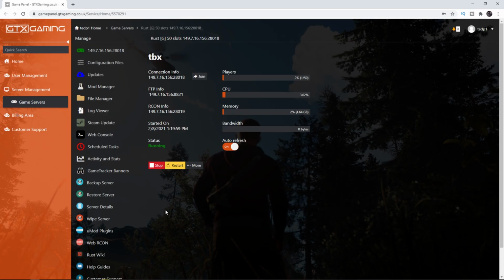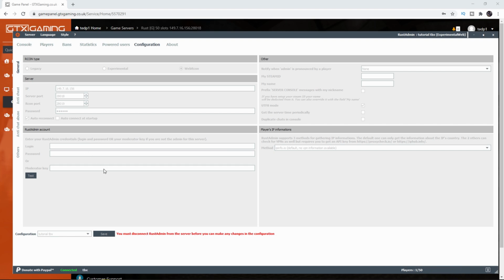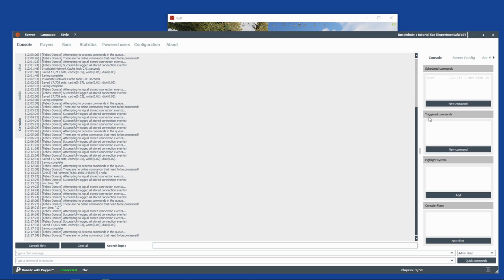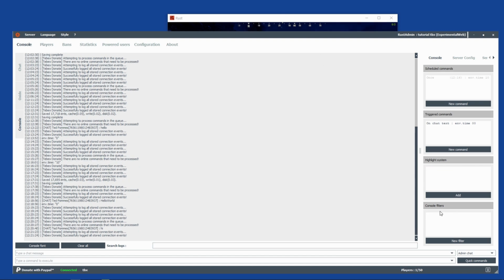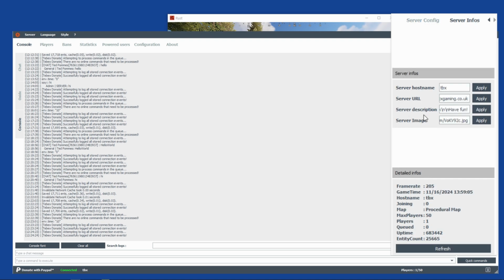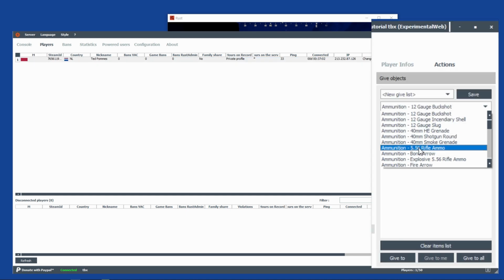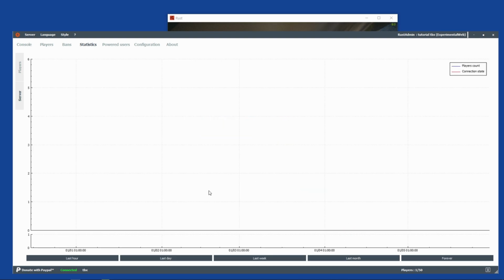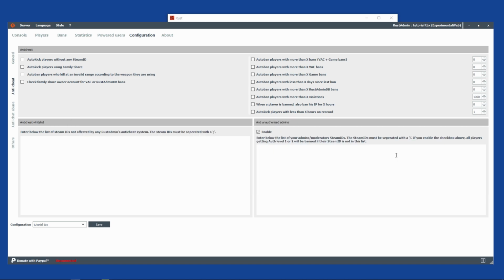Tebex - RustAdmin Overview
In this video we give a overview of the RCON client Rustadmin. Rustadmin is the go to program for monitoring your game server.

Chapters:

00:00 - Intro
00:53 - Connect RustAdmin
2:14 - Console
2:32 - Run a command
2:40 - Say Something in chat
2:45 - scheduled commands
3:23 - Triggered command
3:57 - Highlight system
4:42 - Filter System
5:06 - Server Configuration
5:43 - Server Info
6:12 - Quick commands
6:26 - Players Tab
6:40 - Right click player menu
6:54 - Player Teleport
7:02 - Give a item to player
7:29 - Ban page
7:54 - Player / Server Statistics
8:38 - Powered users / Moderators
9:00 - Anti cheat options
9:34 - Anti chat abuse options
9:46 - Outro